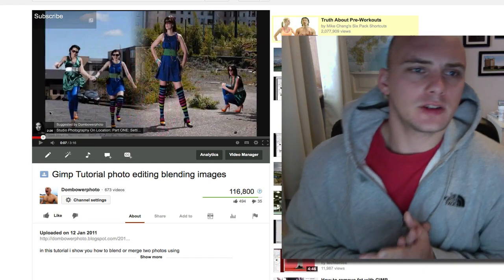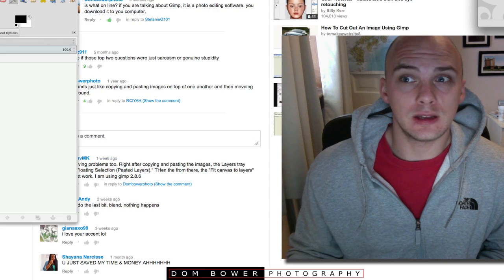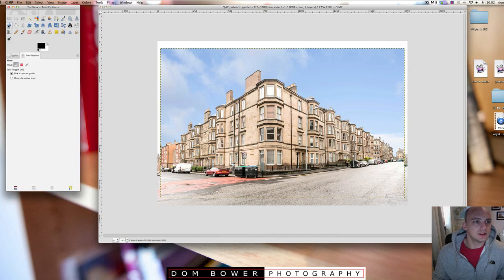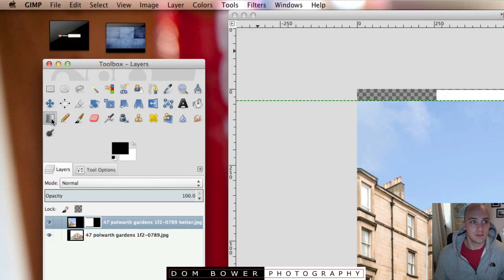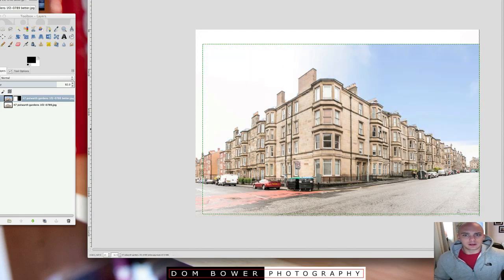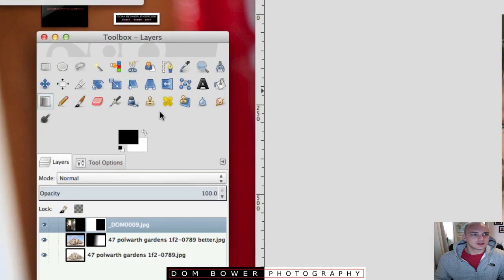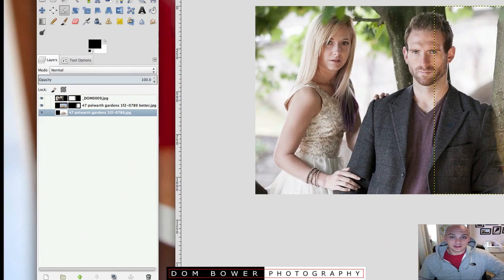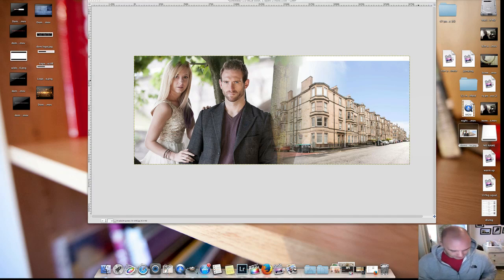Blending 2 Images: Gimp 2.8 Tutorial. Photo merging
More examples of how to edit your photos in 'Gimp' can be found

PHOTOGRAPHY CLOTHING
Point and destroy clothing